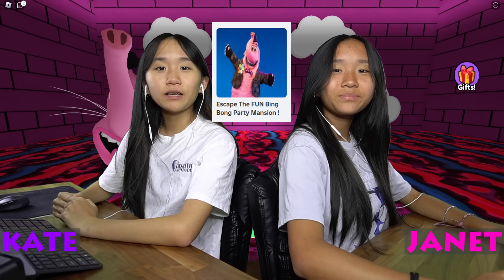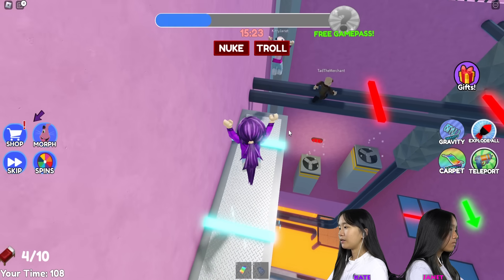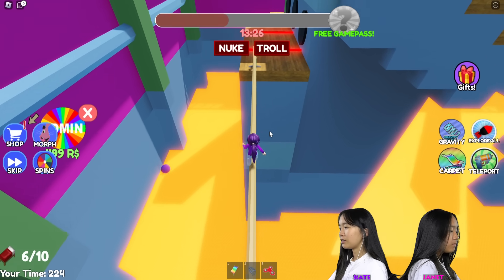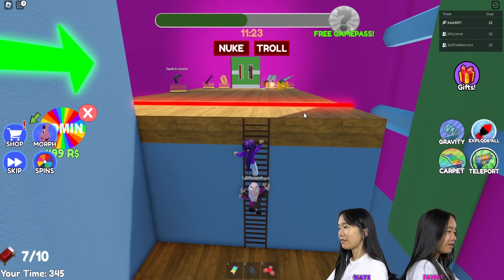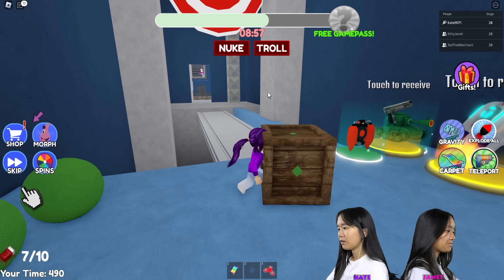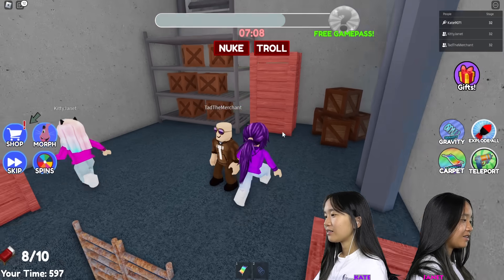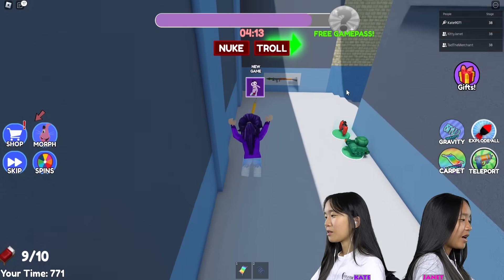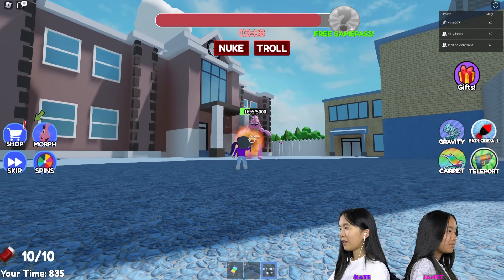Escape Bing Bong's Party Mansion Obby! | Roblox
In this video, we are going to be playing Escape the Fun Bing Bong Party Mansion on Roblox. We've upset Bing Bong, and now we're trapped in his mansion!